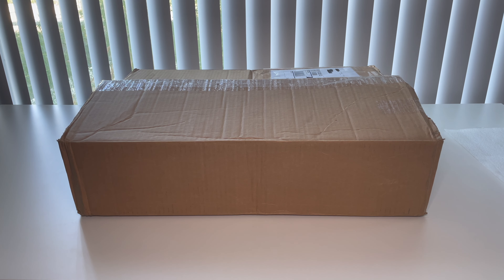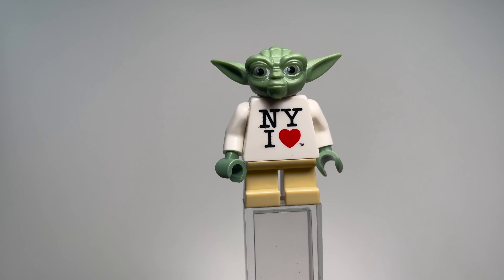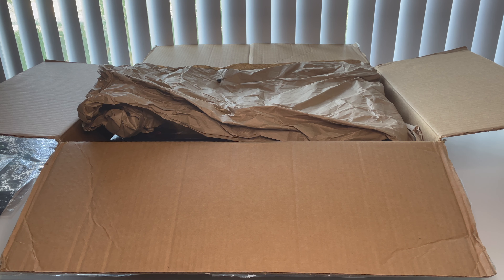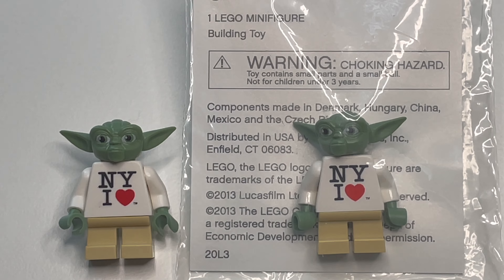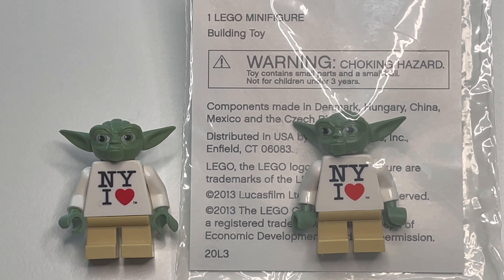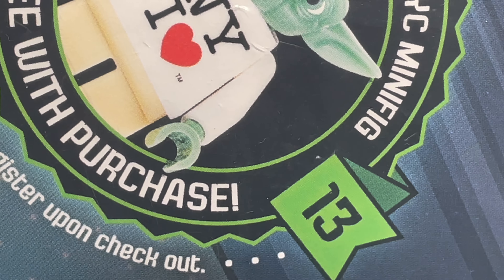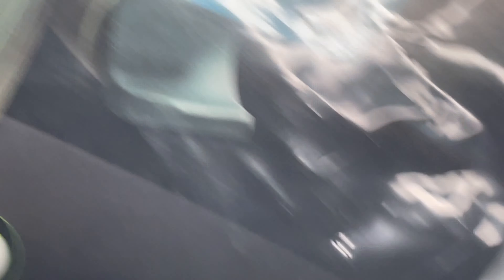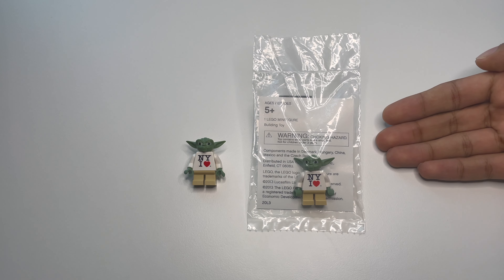Real Vs Fake Lego Star Wars NY Yoda Comparison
Today we take a look at my Lego haul of the rarest most expensive Lego Star Wars minifigure ever made, as well as how I got scammed in the process. We also give you tips on how to authenticate and avoid getting scammed when purchasing this Yoda minifigure. The NY I Heart Yoda was released in 2013 and is limited to 1000 made.

0:00 Intro
1:32 I Got Scammed
1:56 Authentic NY Yoda Haul
4:00 Real vs Fake Yoda Comparison
10:09 2nd Step of Verification
13:43 Outro